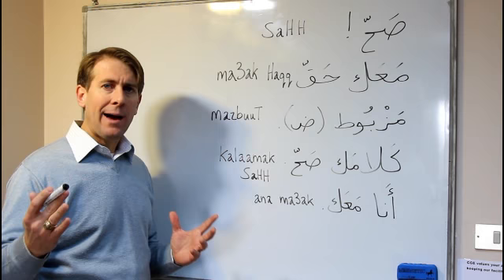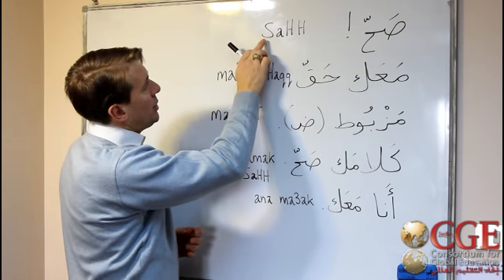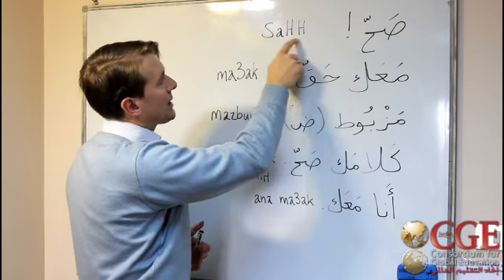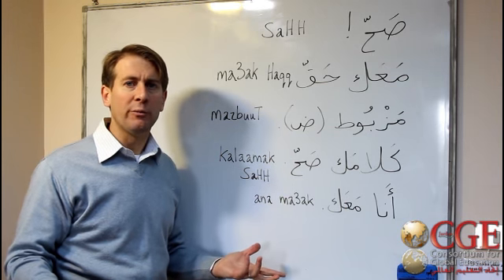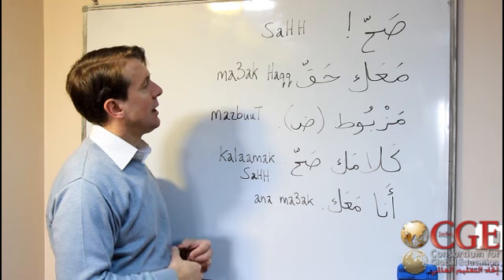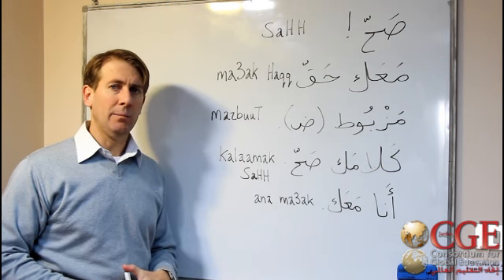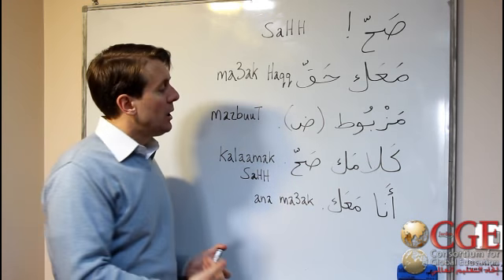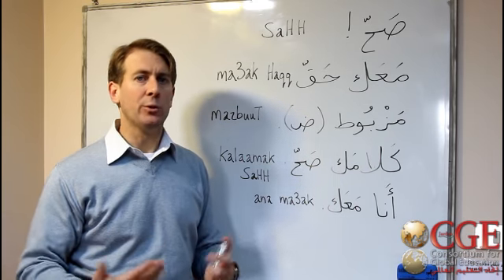How to agree with someone (intermediate lesson in Jordanian / Palestinian Arabic)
Here, Director Fridrik Tiedemann teaches you how to agree with what someone is saying.

FOR THE USA AND ALL OTHER COUNTRIES (except Jordan):